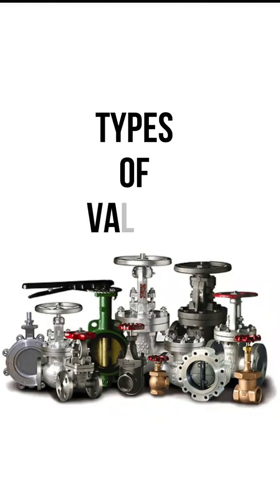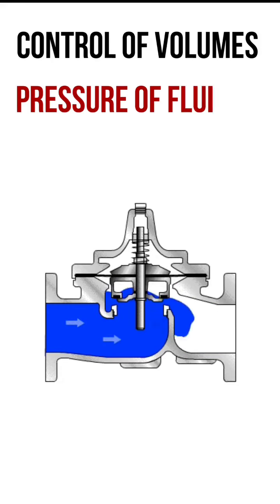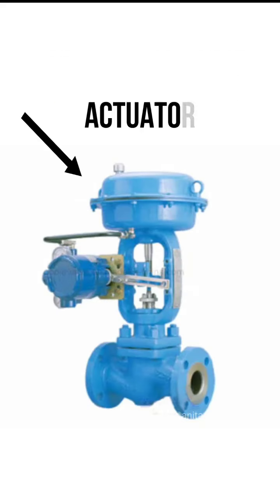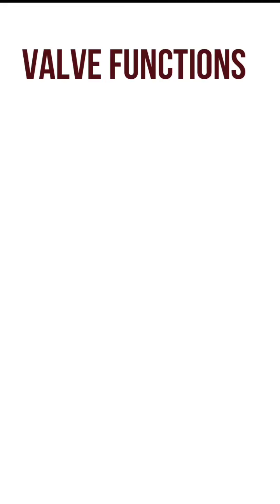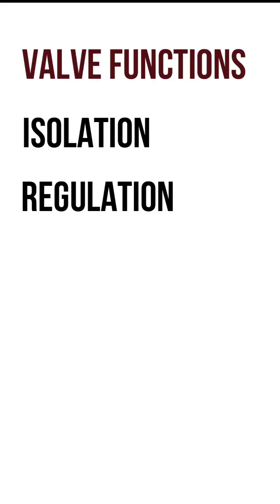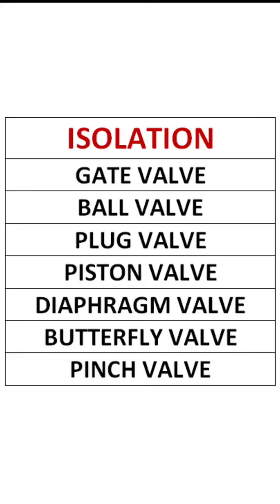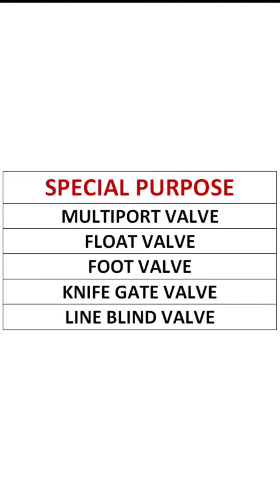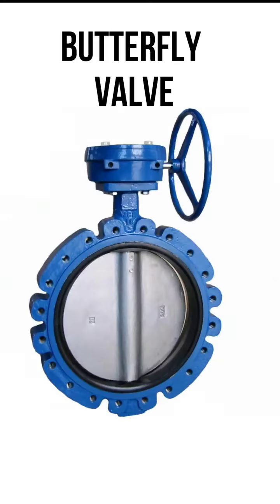Type of Valve, Piping Designer , Piping Designer